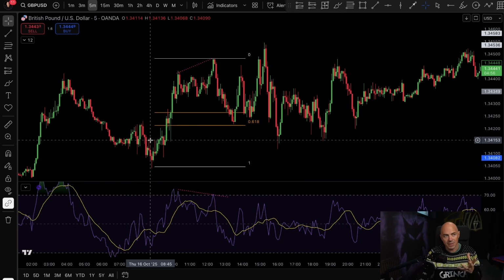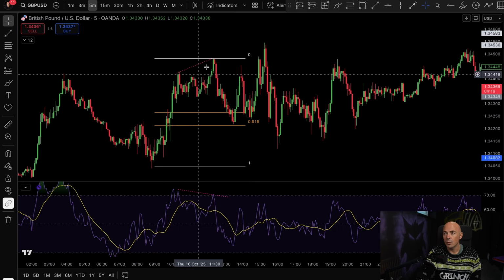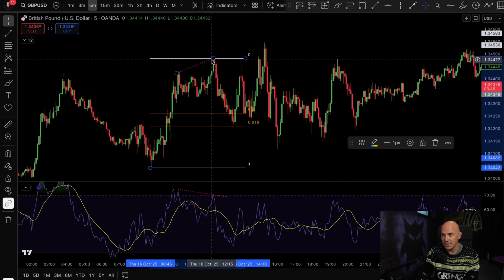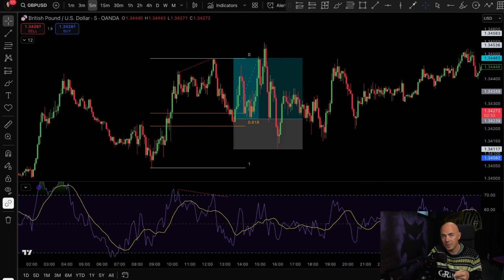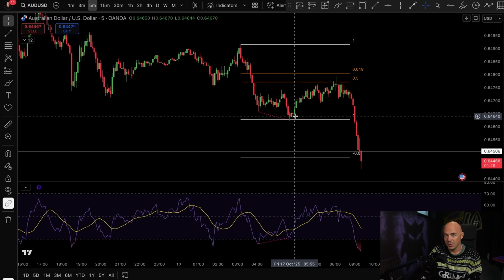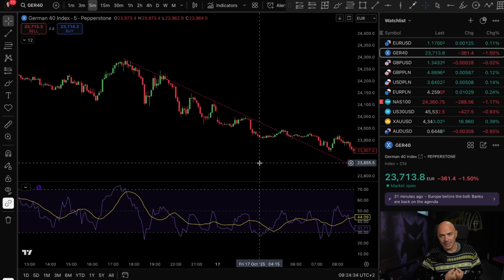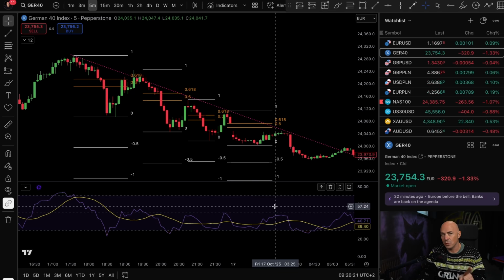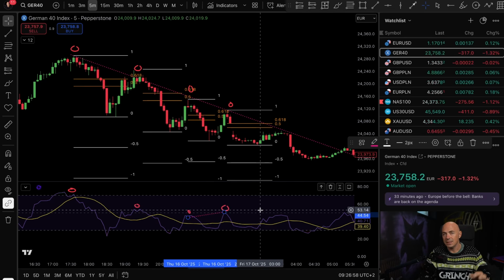Fibonacci Trading With Divergences Tutorial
This comprehensive Fibonacci Trading with Divergences tutorial breaks down an incredibly powerful, high-probability trading strategy. By combining the classic Fibonacci Retracement tool with Technical Divergences (a sign of weakening momentum), you get a precise edge for finding entries and predicting market reversals.

In this in-depth guide, you will learn:

✅ How to correctly draw the Fibonacci Retracement levels (including the key Golden Zone 0.5 and 0.618).

✅ Identifying Classic (Regular) Divergences on oscillators (like RSI, MACD, or Stochastic) to anticipate a reversal.

✅ The exact steps to confirm a Fib level trade using the momentum signal from the Divergence.

✅ Setting precise Stop Loss and Take Profit targets based on the Fib extension or previous structure.

This strategy is a game-changer for day traders and swing traders looking for confirmation signals!